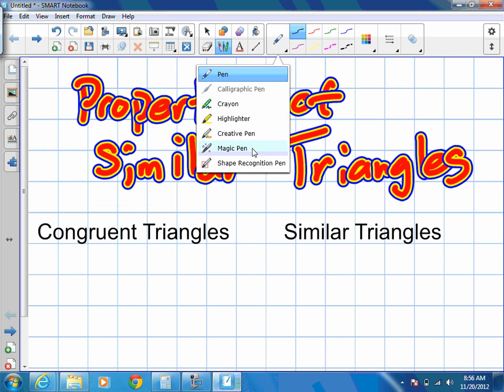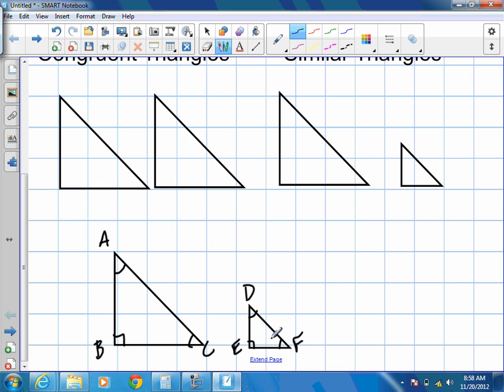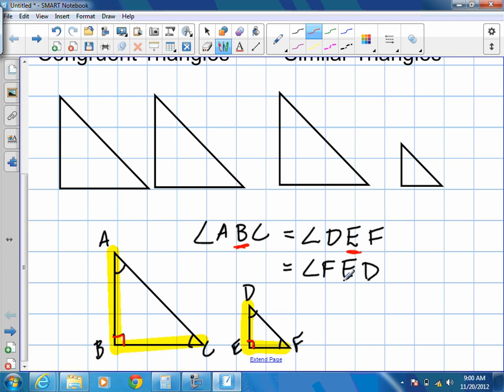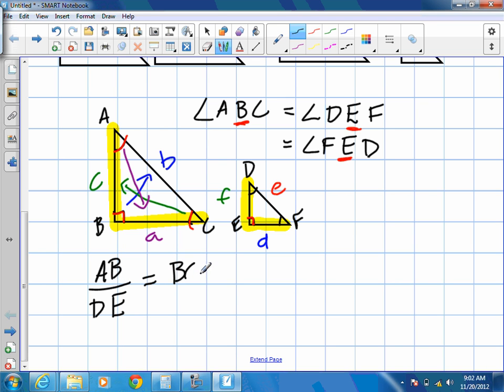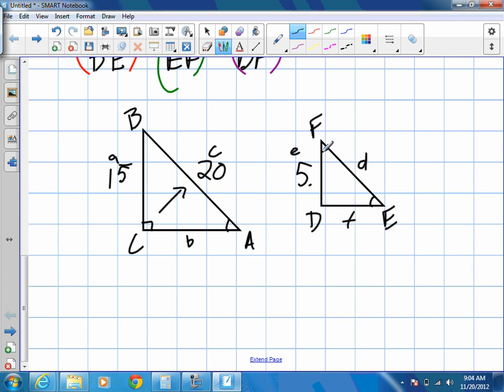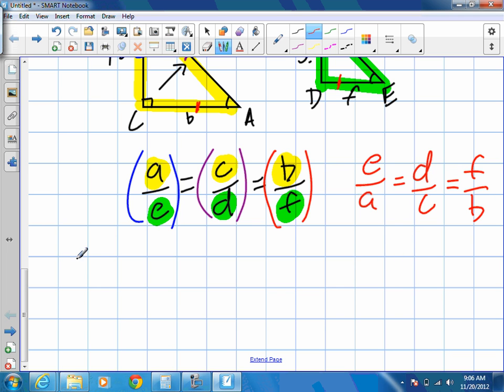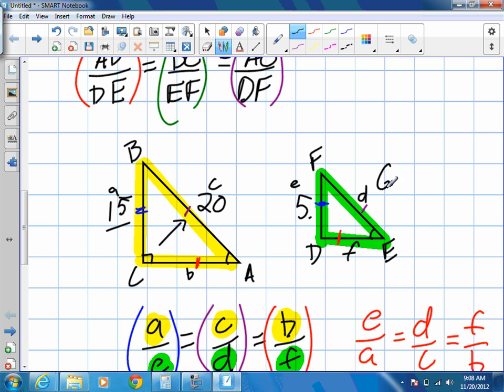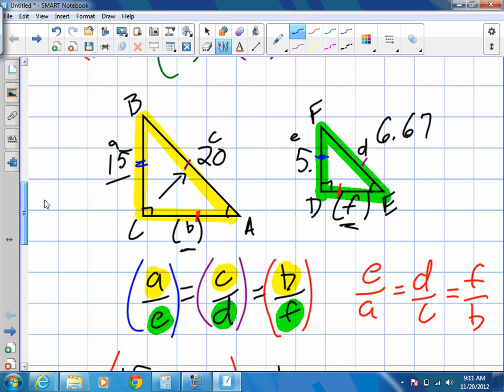Properties of Similar Triangles Grade 10 Academic Lesson 7 1 11 20 12